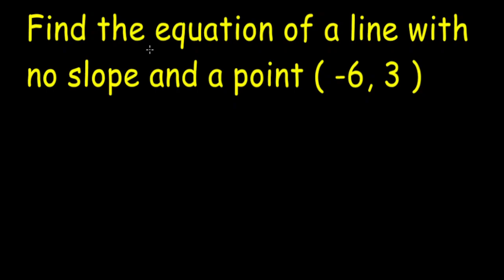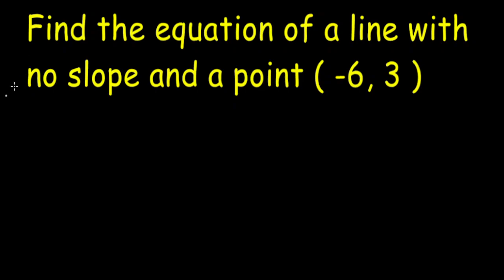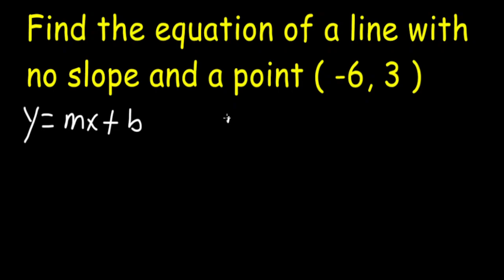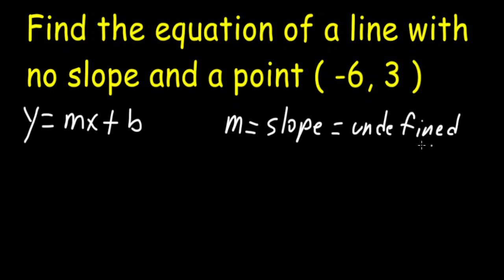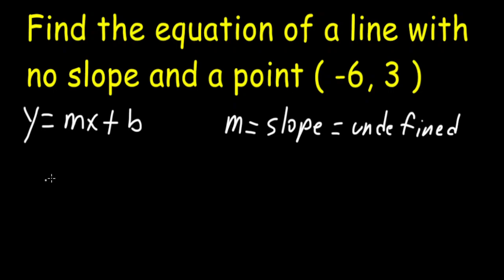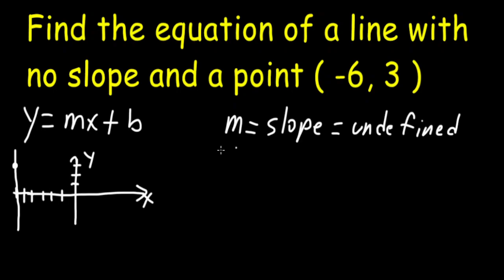Find the equation of a line with no slope and a point.